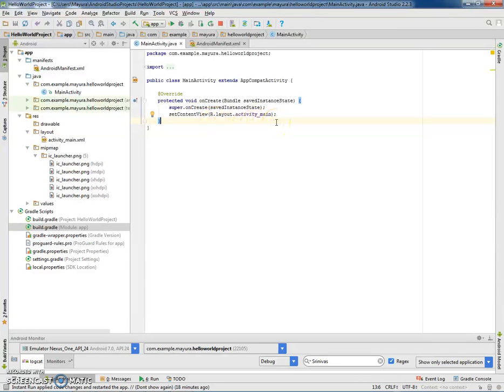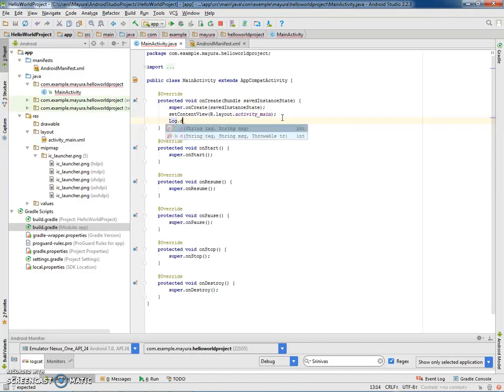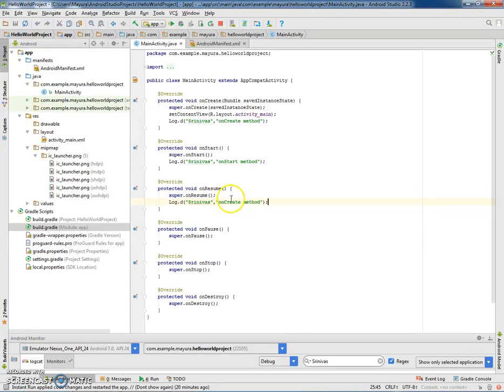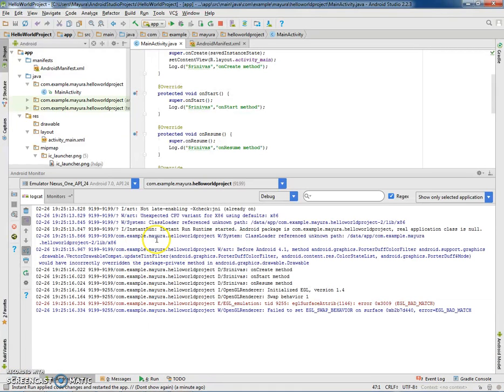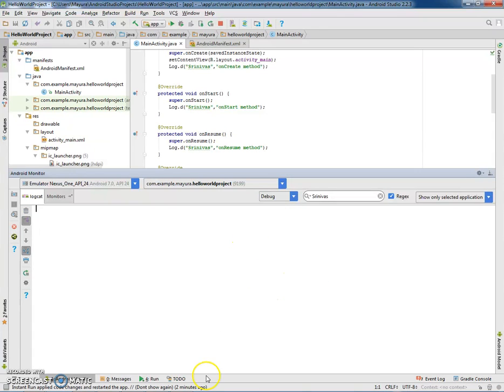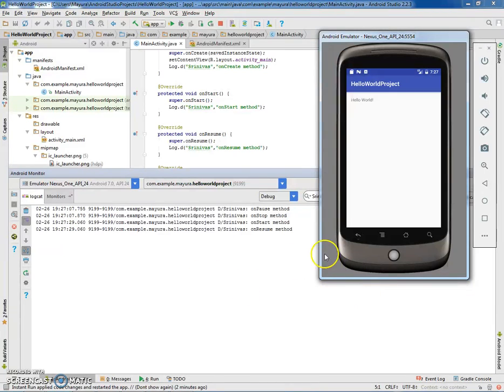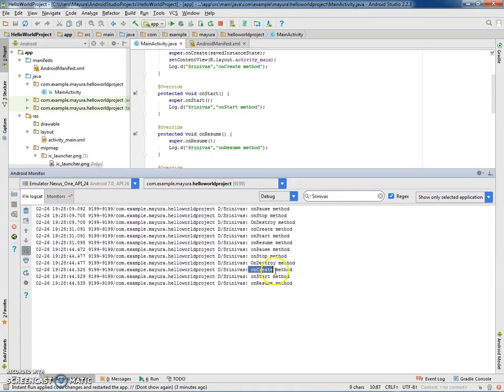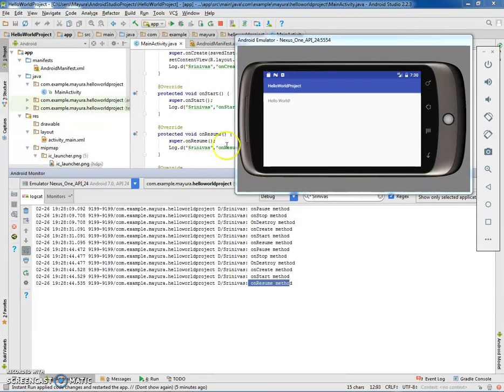Example on Activity Lifecycle